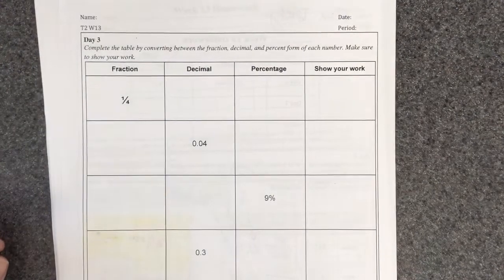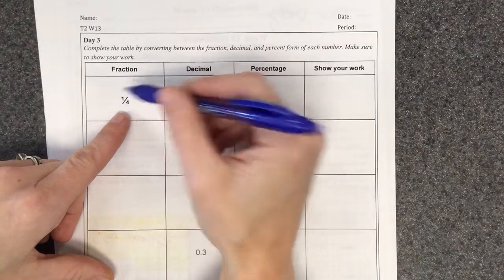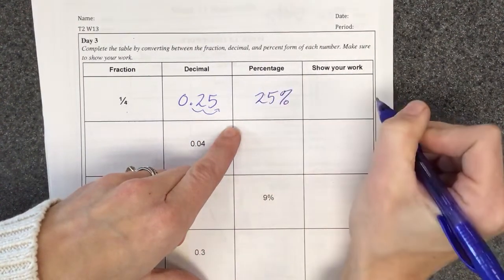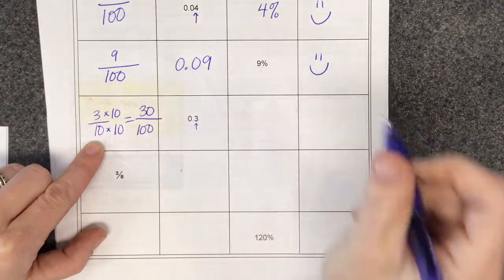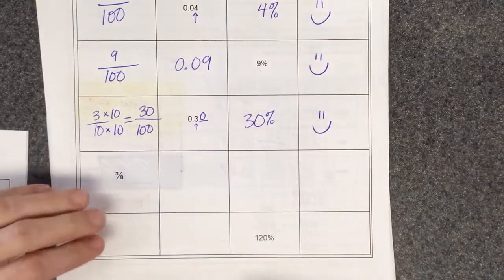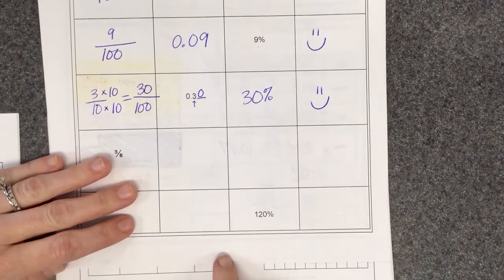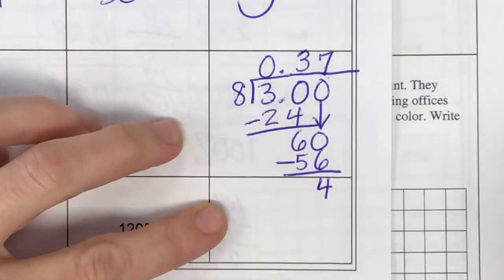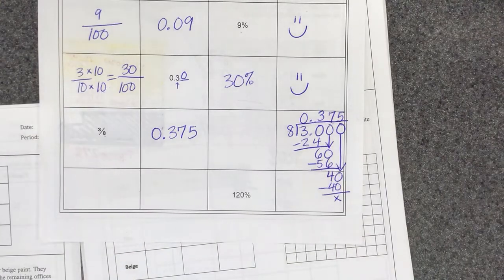Homework Week 13 part 3